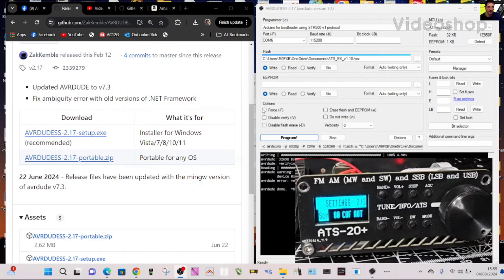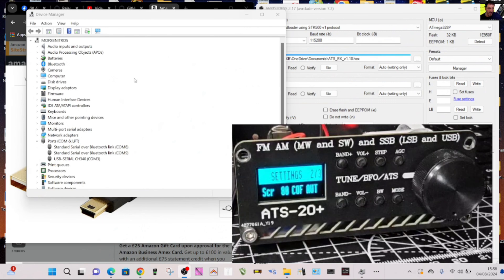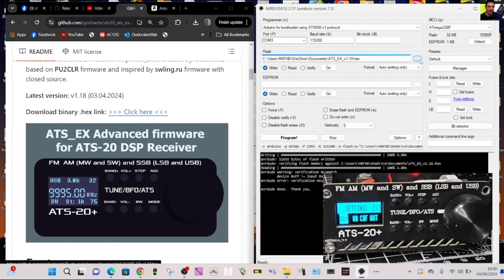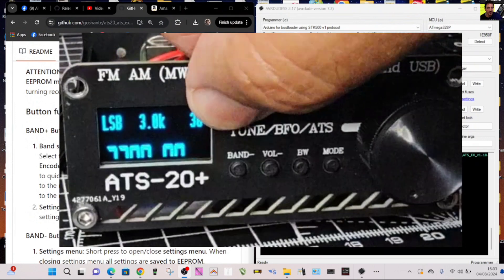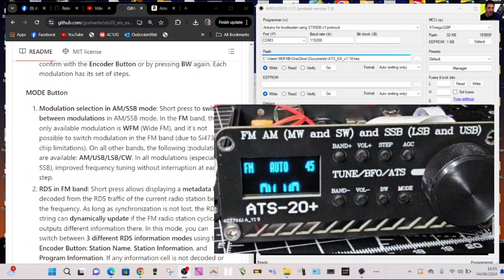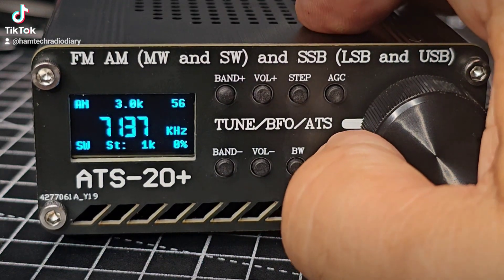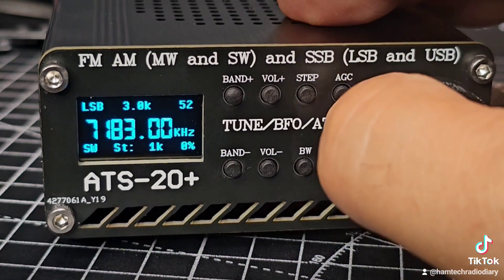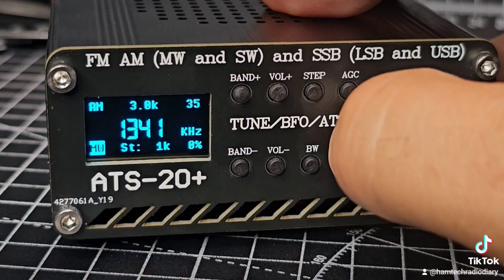ATS20 SUPER FIRMWARE INSTALL,Goshante v1.18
Reboot to Fix Screen Size !

ATS 20 + Aliexpress
Amazon Purchase
Mini USB CABLE